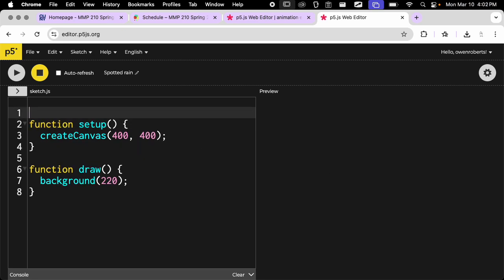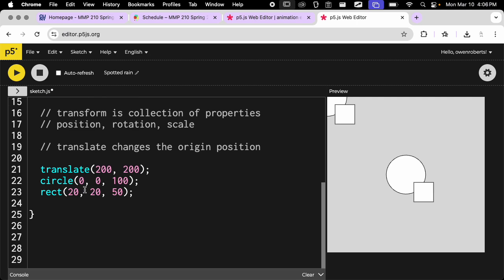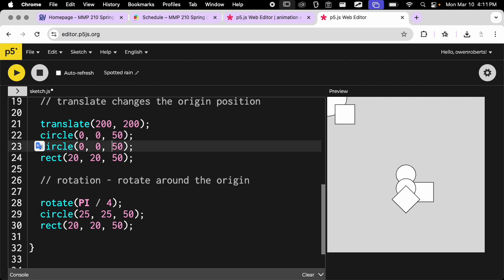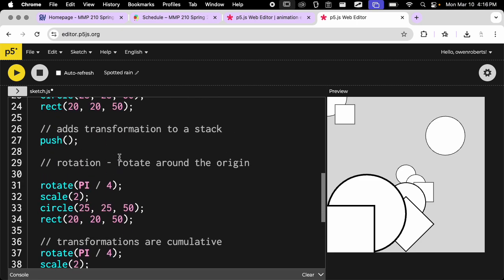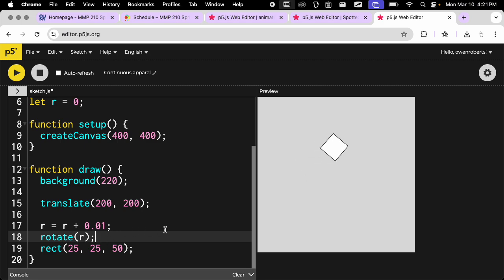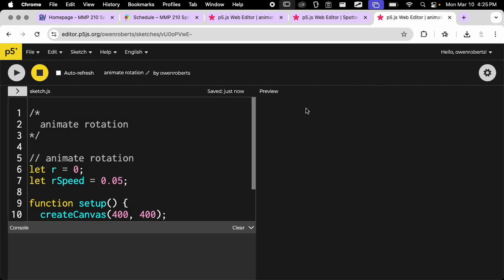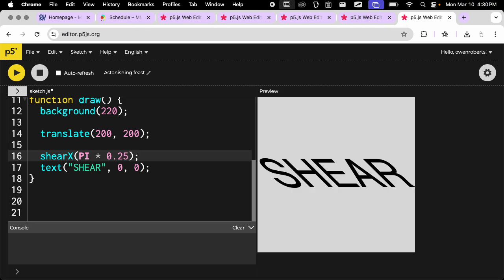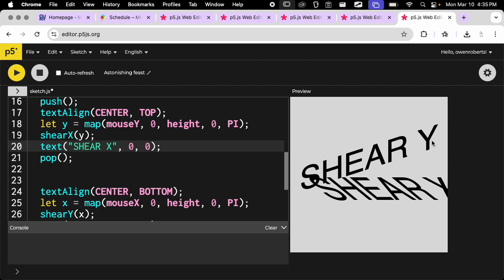Transformation ~ MMP 210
This video covers using transformation in p5 and animating with transformation functions.